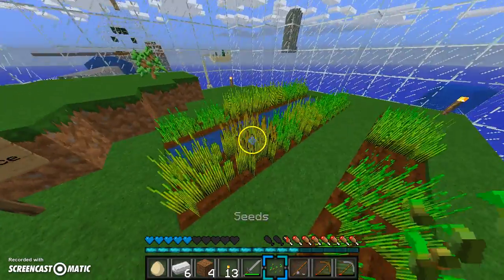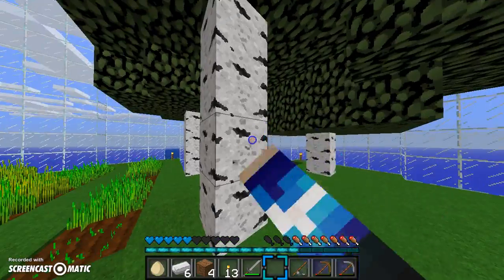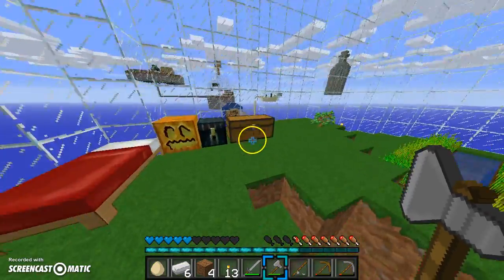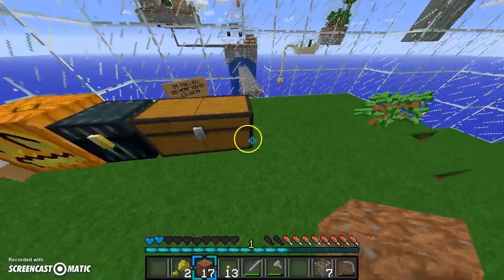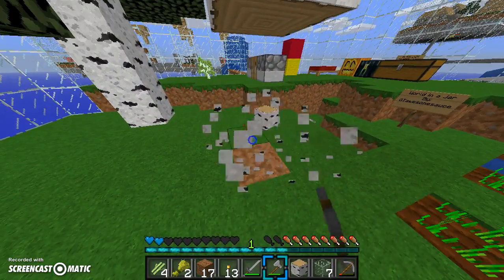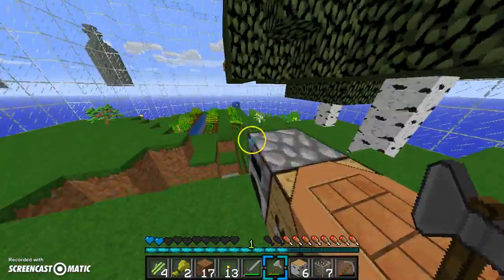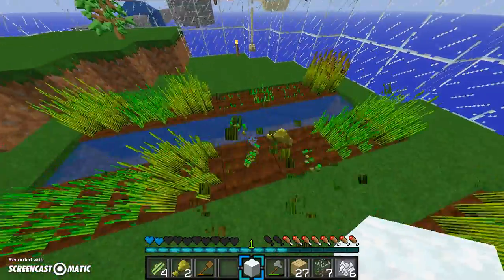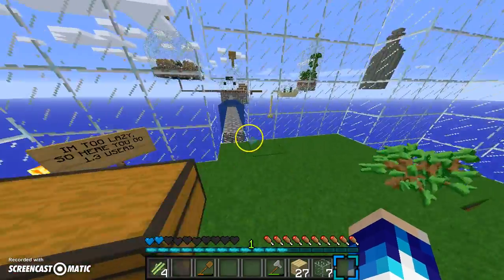Minecraft Survival : Lets Play! Ep.6 SNOW GOLEM!